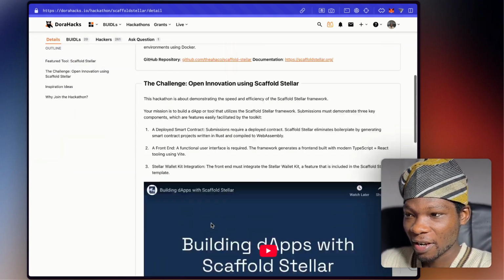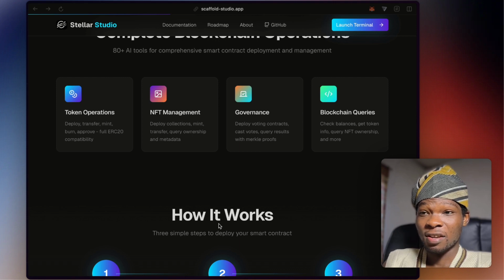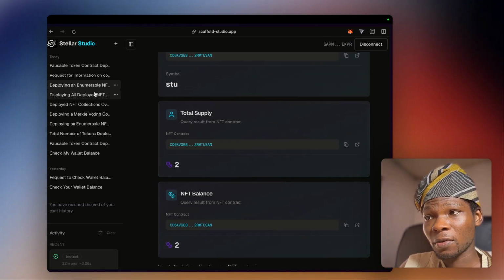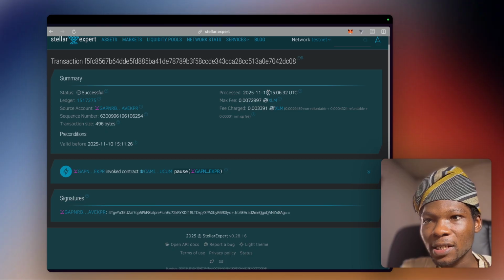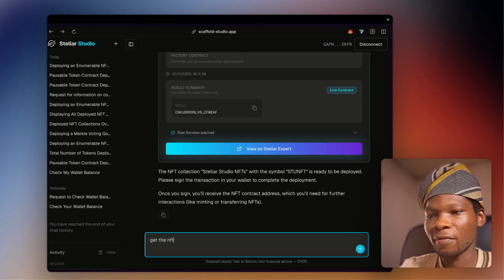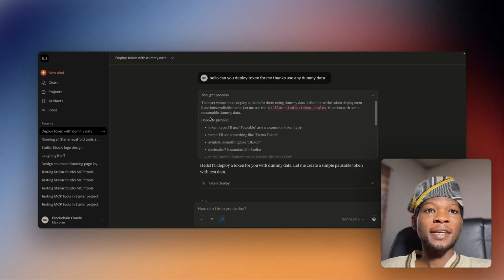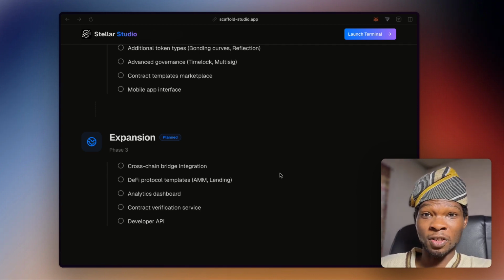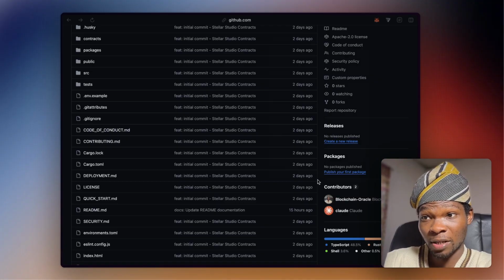Introducing Stellar Studio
Deploy and command Stellar tokens, NFTs, and DAOs through conversation